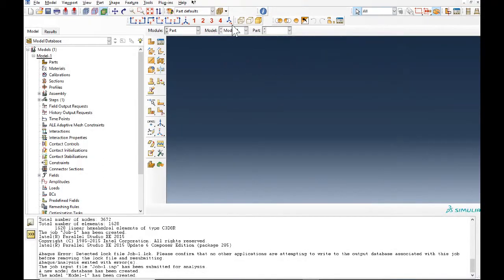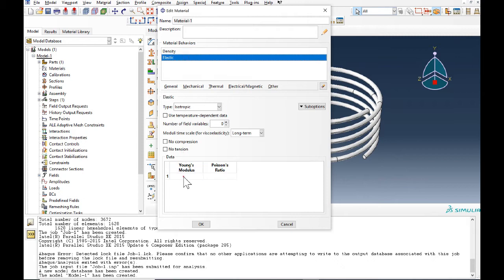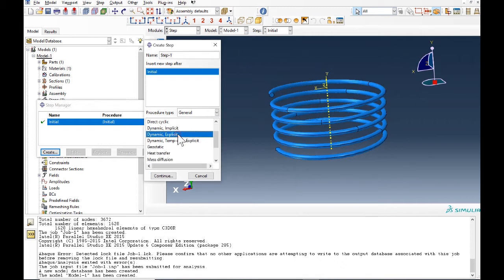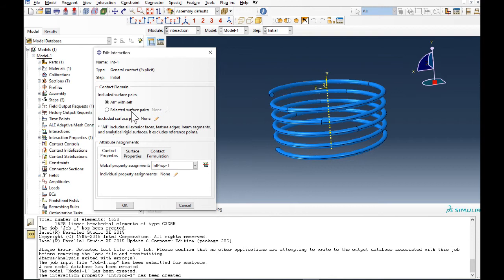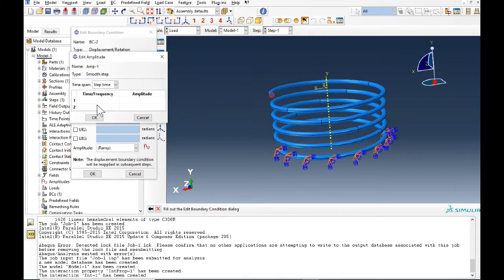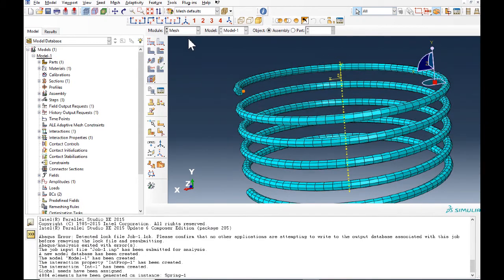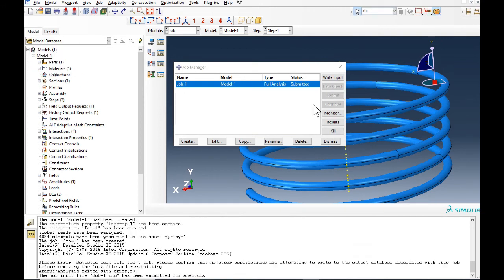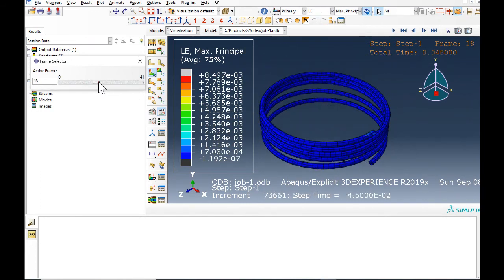Explicit model for spring response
In this model, we use a simple example to simulate the spring response after releasing it. In this model, we just show a simple explicit model and we don’t assume it is completely elastic material and we don’t use mass scaling for this example.